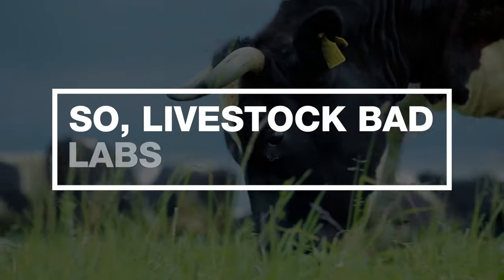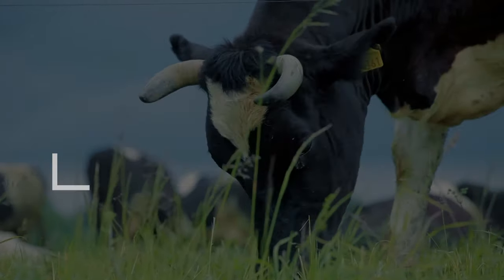Is lab-grown meat worth it?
Chicken nuggets, with real chicken meat, made without killing a single chicken? Sounds too good to be true, but last month cultured meat (aka lab-grown meat) was approved for sale for the first time anywhere in the world. But is cultured meat even worth it any more? This video is funded by Merck as part of Merck’s Curiosity Initiative – you can read more about the research into cultured meat

Meat grown from cells in a bioreactor is known by many names; 'lab-grown meat' and 'cultured meat' being two of them, and I use the terms interchangeably. I choose not to use the terms 'cell-based meat', 'cultivated meat', 'clean meat' or 'slaughter-free meat' as I feel these are misleading, loaded and sometimes wholly inaccurate terms, but you may see cultured meat also being referred to as such in the literature and in the press.

References:
Life cycle assessment of cultured meat production, Tuomisto & Mattos 2010
The Myth of Cultured Meat: A Review, Chriki & Hocquette 2020
Land use: Policies for a Net Zero UK, Committee on Climate Change, 2020
Carbon storage by habitat: Review of the evidence of the impacts of management decisions and condition of carbon stores and sources
Reducing food's environmental impacts through producers and consumers, Poore & Nemecek 2018
Public attitude survey, Eating Better 2020
Tackling climate change through livestock: A global assessment of emissions and mitigation opportunities, Gerber et al 2013
Greenhouse gas emissions from pig and chicken supply chains: a global life cycle assessment, FAO 2013

Special thank you to my patrons Noah Froio, TimLuq and Sontag for their support of the channel.

Dr Sally Le Page is a British evolutionary biologist and science YouTuber. The aim of these videos is to bring science further into popular culture by making science videos that make you laugh, make you feel and make you think.